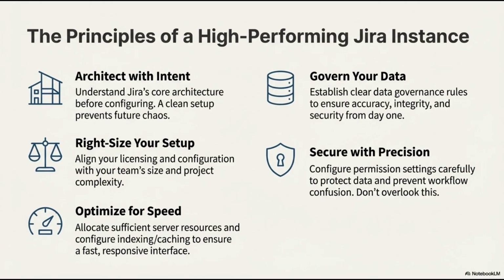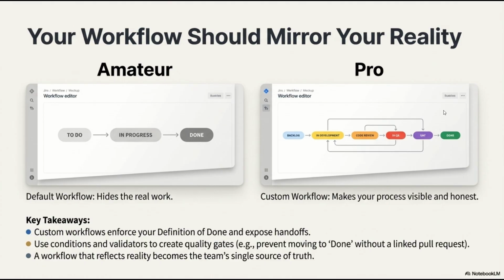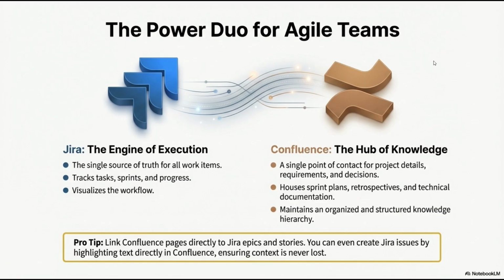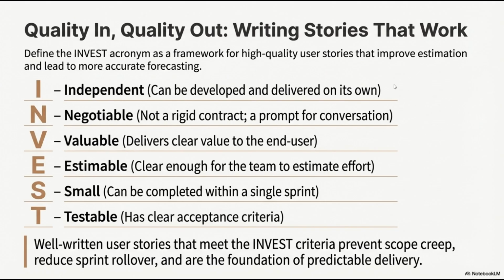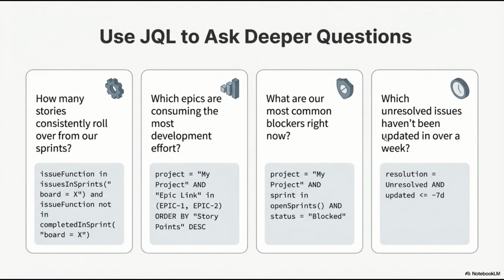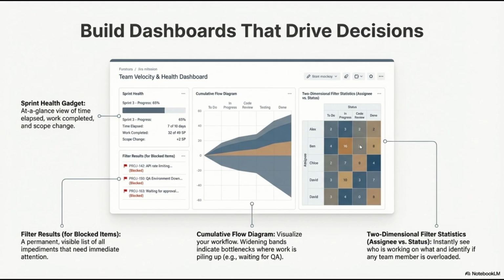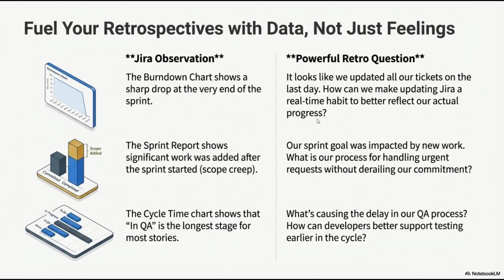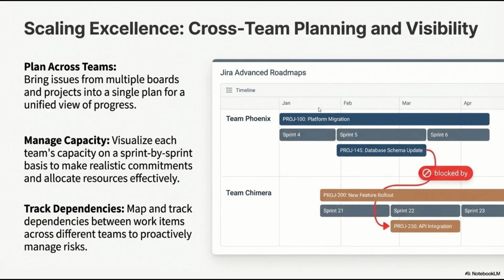Jira Explained in Under 5 Minutes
Discover Jira essentials in under 5 minutes! This quick tutorial covers Jira basics for beginners, including creating issues, workflows, boards, and agile project tracking—perfect for Scrum Masters and teams new to Atlassian tools.

Whether you're setting up your first project or need a fast refresher, learn how Jira streamlines task management, sprints, and collaboration. Ideal for software pros in Bangalore boosting productivity with agile methods.

Chapters:

00:10 Pillars of Jira
01:00 Amateur and Pro Workflow
01:40 Power Duo of Jira and Confluence
02:54 Quality Stories at work with INVEST
04:30 Making invisible work visible